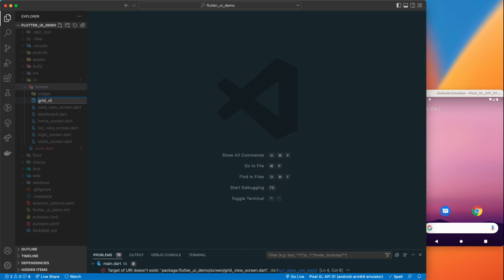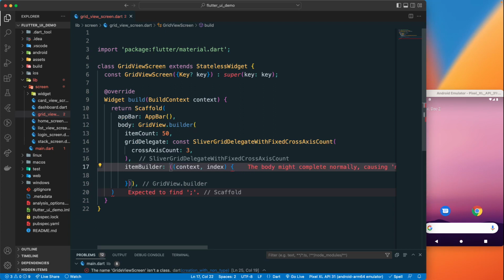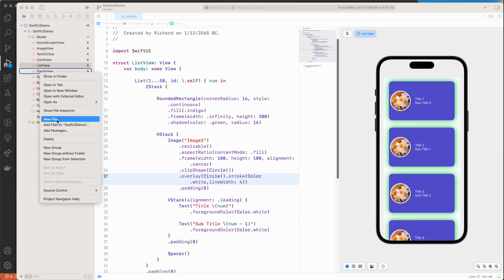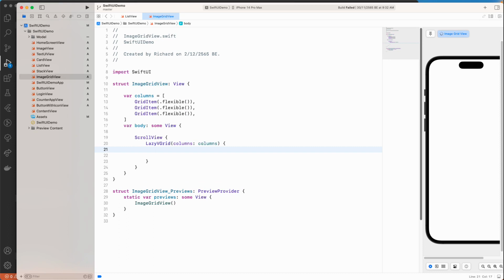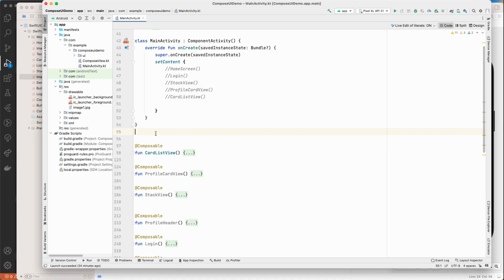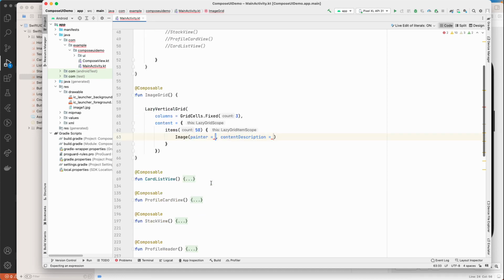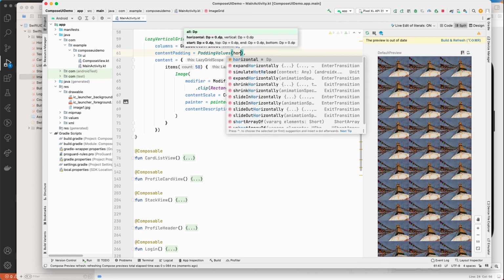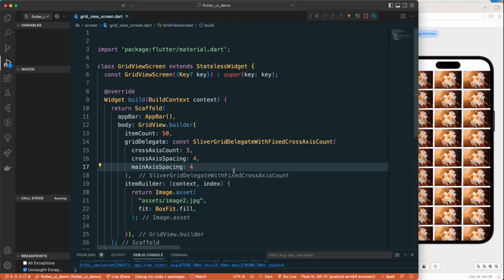GridView in Flutter - SwiftUI - Jetpack Compose